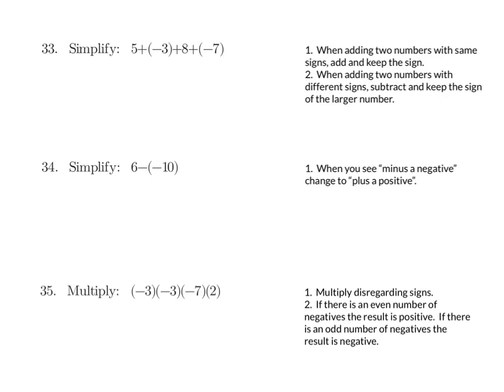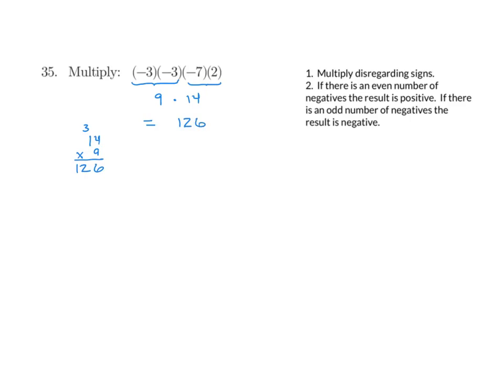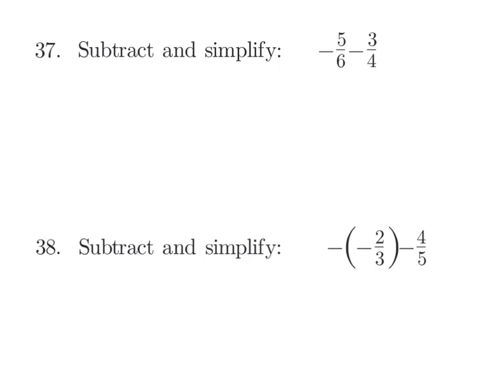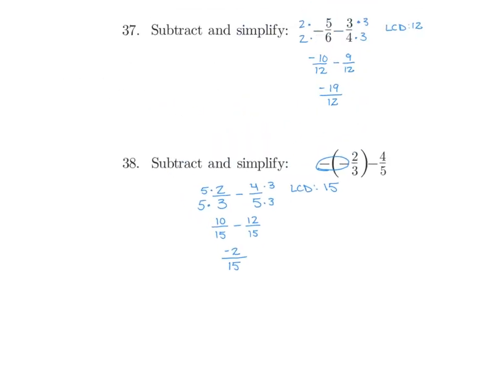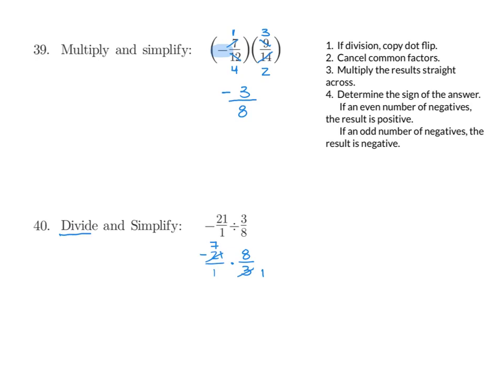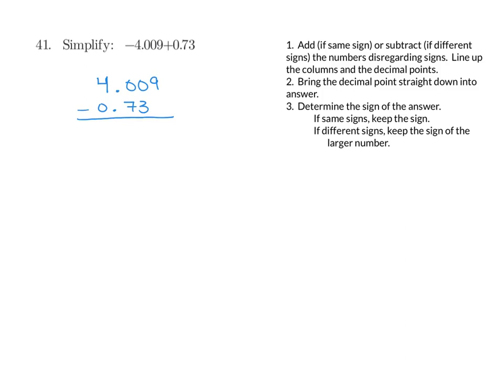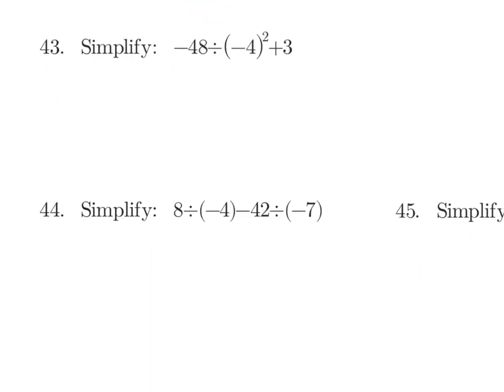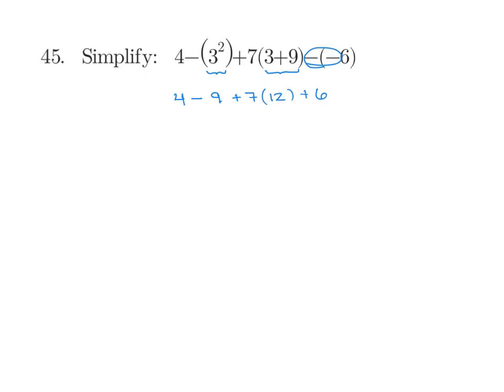105 Final Review - 33-45